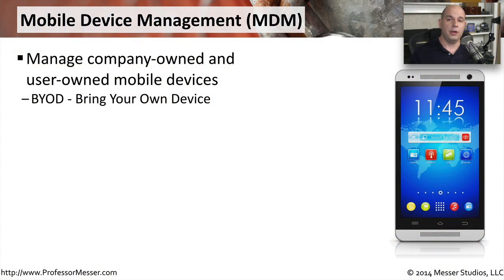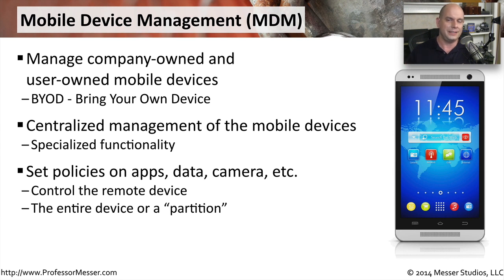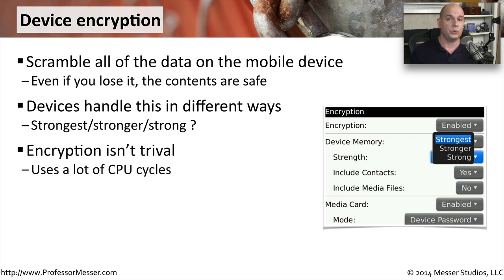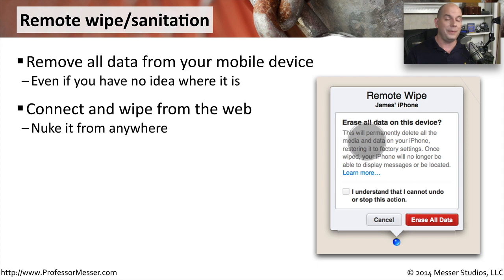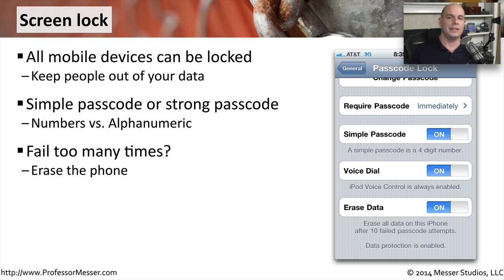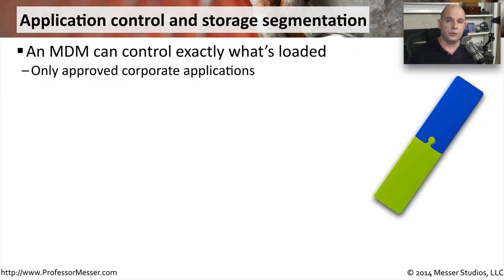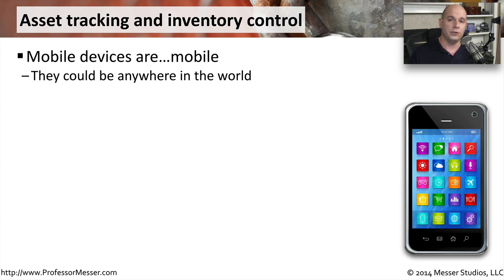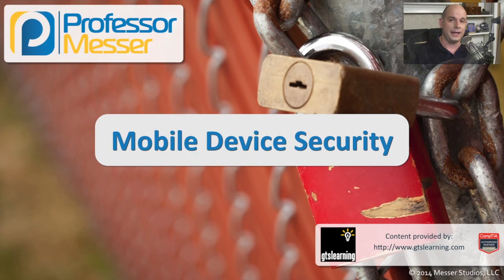Mobile Device Security - CompTIA Security+ SY0-401: 4.2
Mobile devices have completely changed our perspective of network security. In this video, you’ll learn about the important aspects of securing a device that is constantly moving and outside the direct control of your organization.